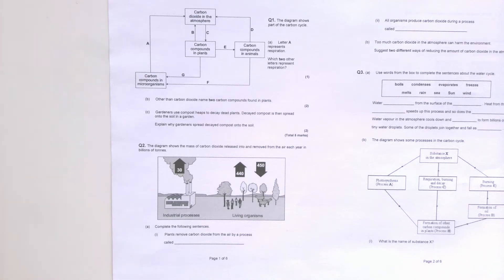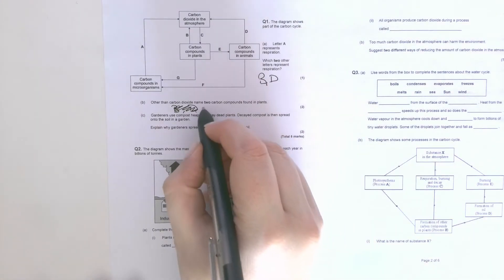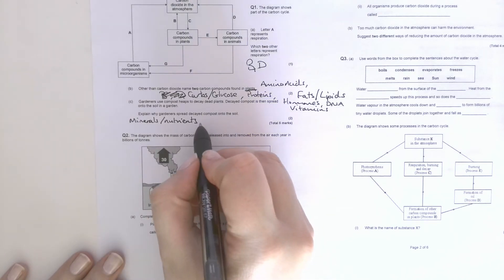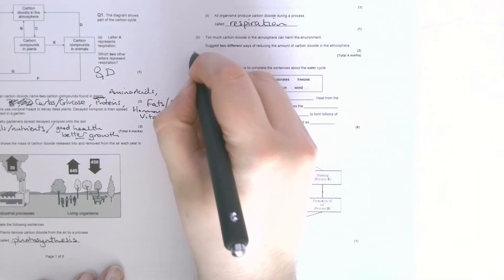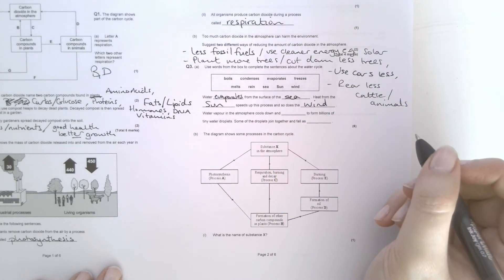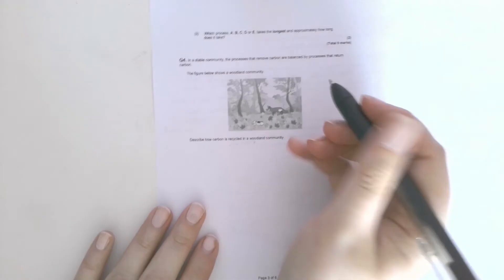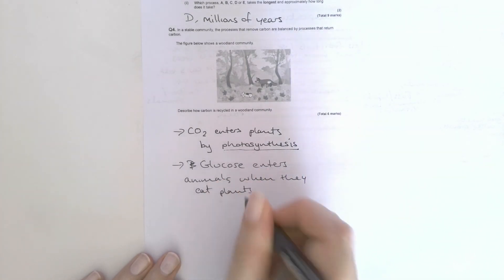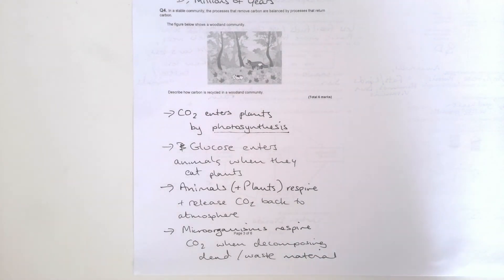Ecology - Water & Carbon Cycle Review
Review of the Past Paper questions you were set!